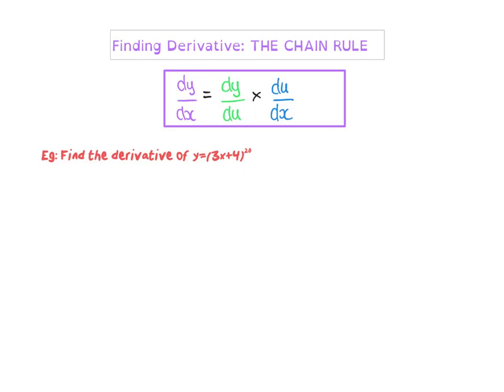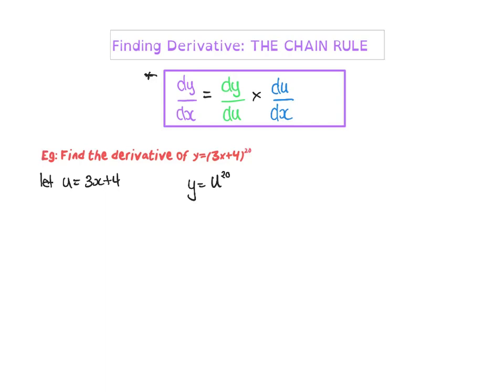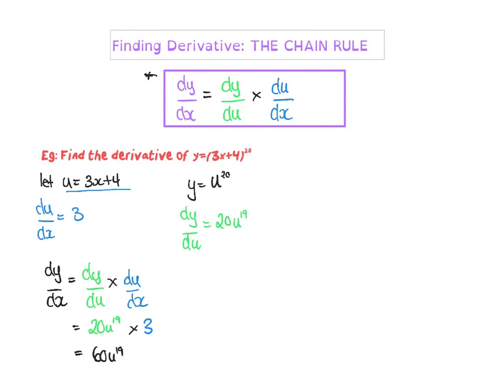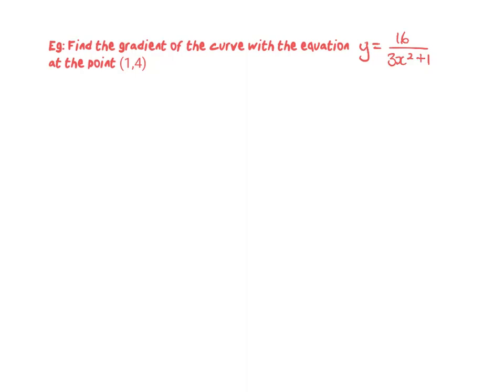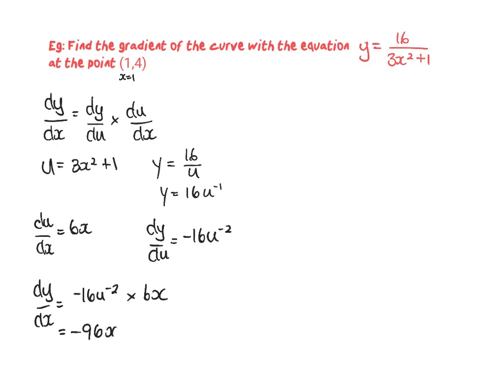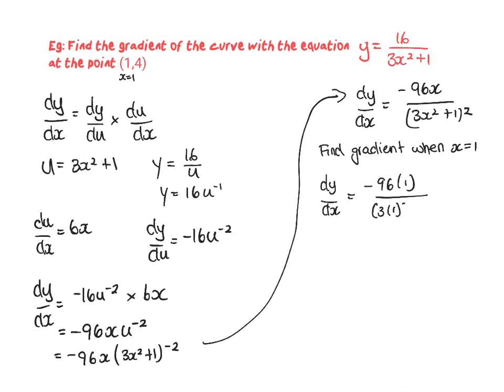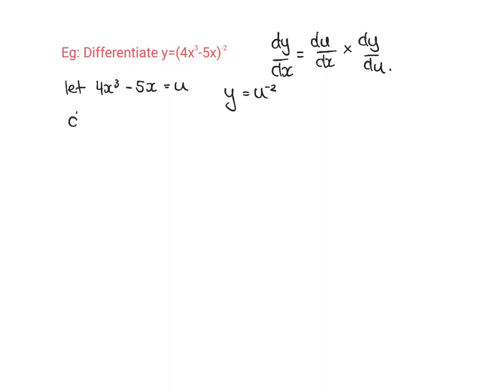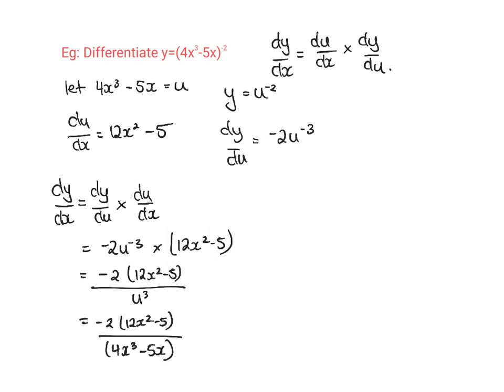YR11METHODS CALCULUS 4